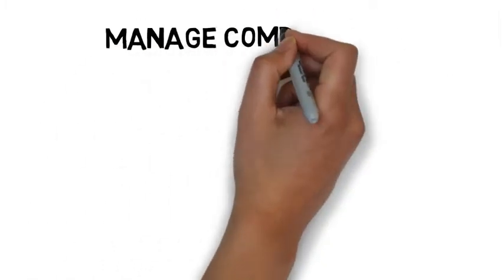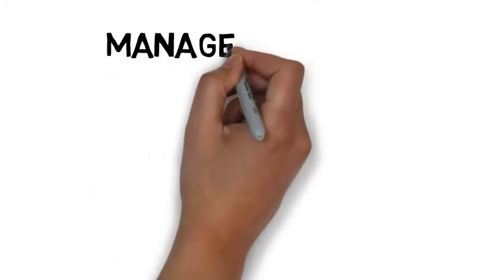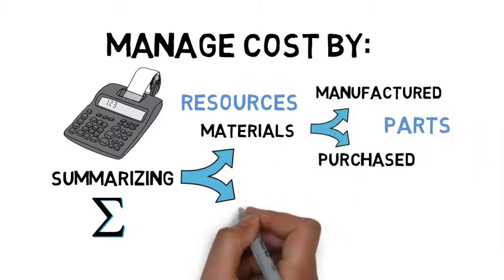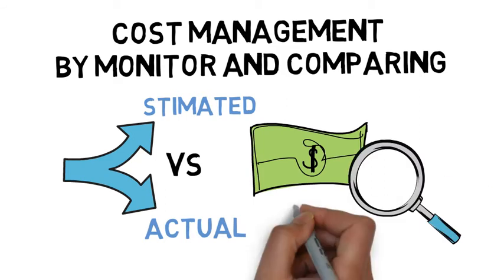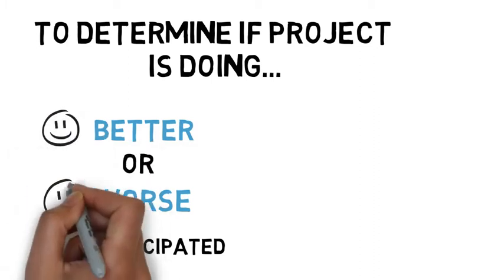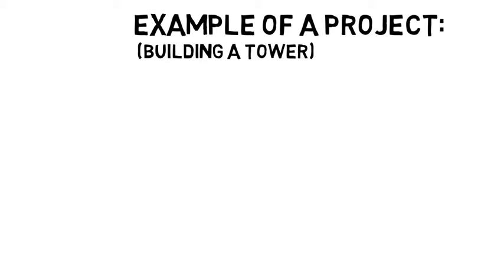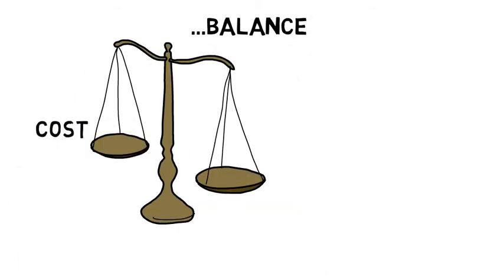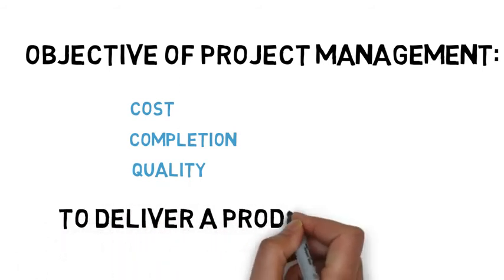PM LESSON #01 THE "CORE" OF PROJECT MANAGEMENT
C.K. RICART'S PROJECT MANAGEMENT SINGLE LESSON TOPIC #1: THE "CORE" OF PROJECT MANAGEMENT

This lesson covers key points at the "core" of project management.

Project management is a process and a method to manage complexity, cost, and time.

The process is based on project management best practices.

Complexity is managed by isolating, decomposing, illustrating and defining the elements of a project.

Cost is managed by summarizing the resources in the form of materials, manufactured parts, purchased parts,  people and equipment.

Cost is further managed by monitor and comparing estimated and actual costs to determine if the project is doing better or worse than anticipated and record lessons learned.

Examples of a project would be building a house, a machine, or a tower.

I would like to make reference to a rhetoric question in the scriptures that perfectly illustrate and defines the essence of project management:
 "who of you wanting to build a tower does not first sit down and calculate the expense to see if he has enough to complete it?" (Luke 14:28)
 The essence of the scriptural wisdom  "sit down and calculating the expense" is now equivalent to planning, designing, and budgeting for a project in advance.

To "complete it" involves fabrication, manufacturing, and assembly processes following a procedure and a timeline.

There has to be a balance between managing the cost and completing the task to resist the temptation of sacrificing quality to achieve efficiency.

The "core" objective of project management is to manage cost, completion, and quality to deliver a product on time.

EXCERPT:
The "core" objective or essence of project management is to manage cost, completion, and quality to deliver a product on time.  applying Project Management Best Practices.